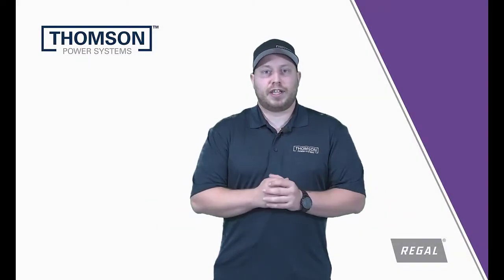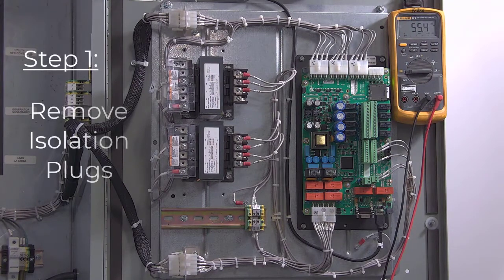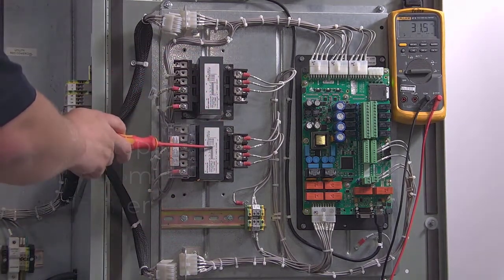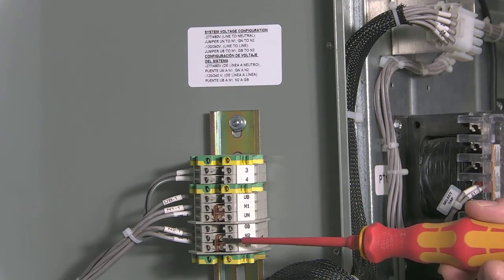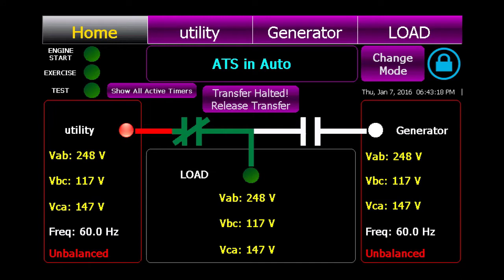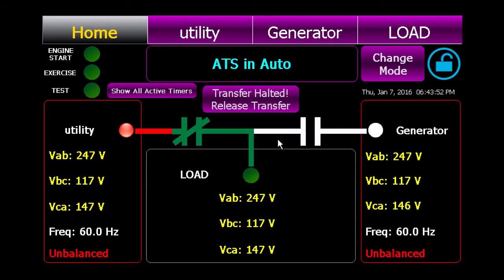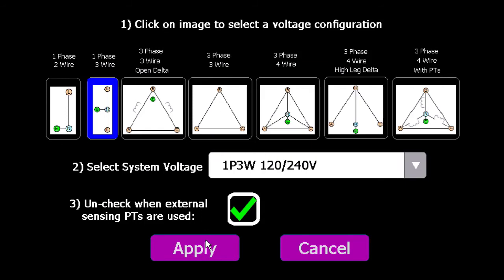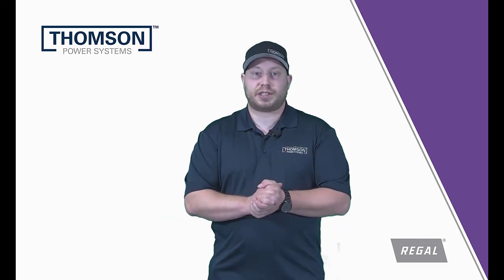TSC900 Voltage Change Tutorial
In this Video we will cover how to adjust your voltage settings on a TSC900 ATS controller